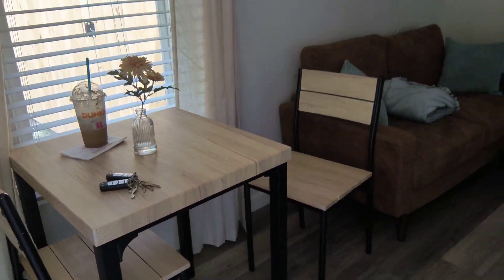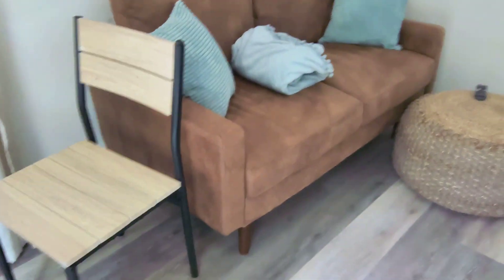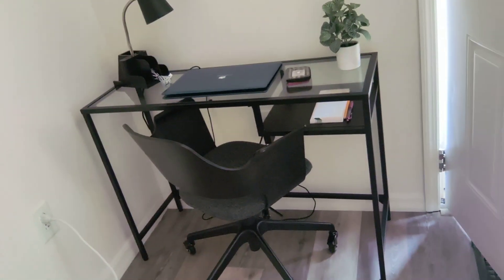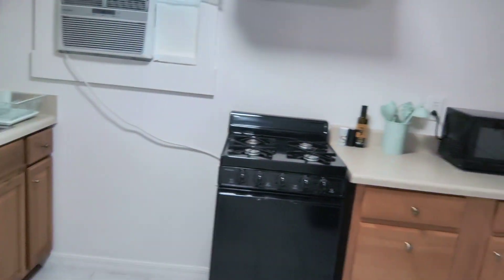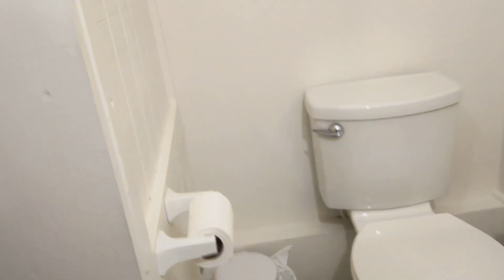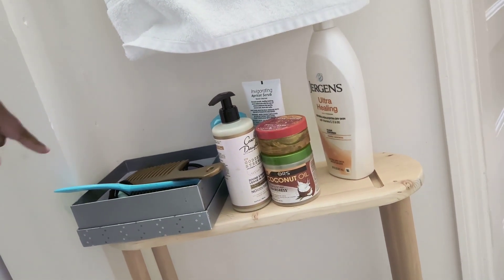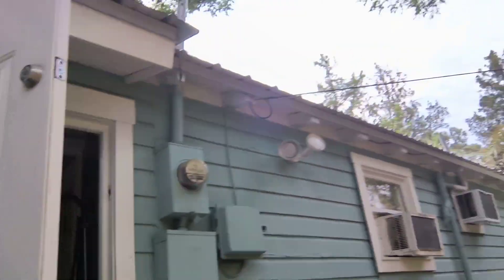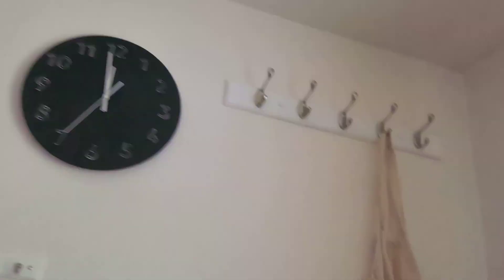Travel nurse in effect (Second Act)!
Hey y'all, no time no see! So I am going to try this travel nurse thing again and see if this contract sticks this time:) I really do want to travel not just within my state, but all over the country for the foreseeable future. I think I'm headed toward a midlife crisis as I am turning the big 4-0 next year:/ Anyways, enjoy! P.S.- I know I've gained quite a bit of weight in the last few years; no need to point out the obvious in the comments. As much as love y'all, any trolls or bullies will be reported and blocked. Thanks!